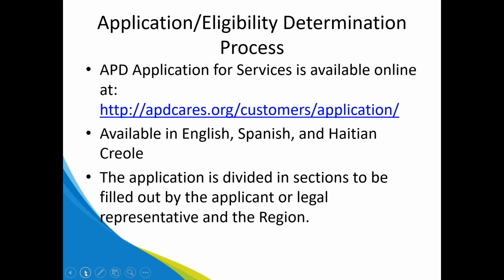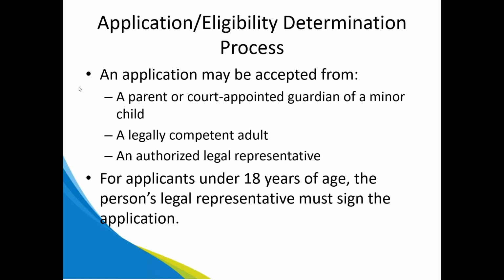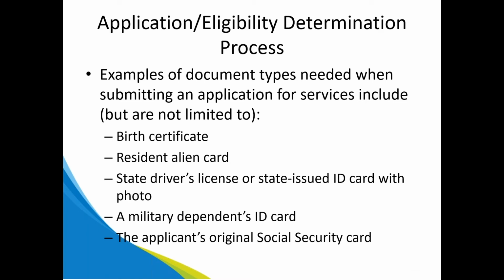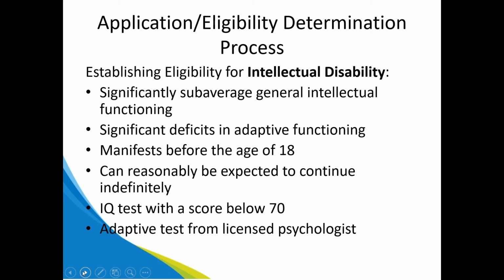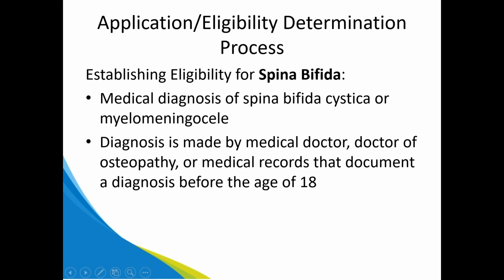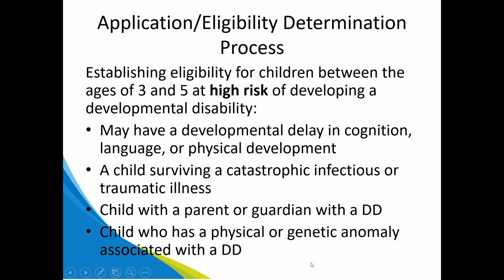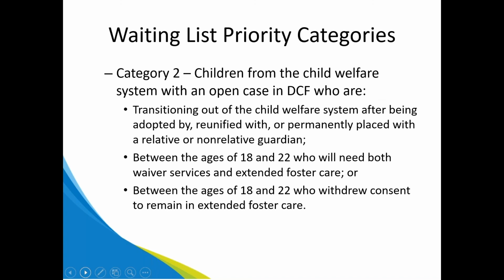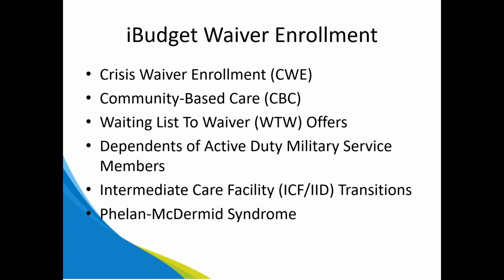Eligibility for Participation in APD Services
Family Cafe 2020